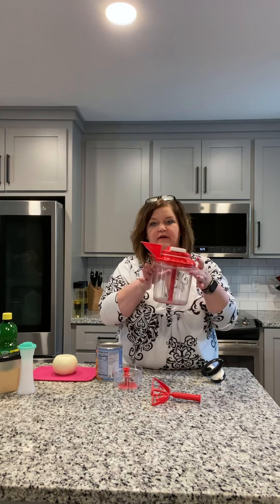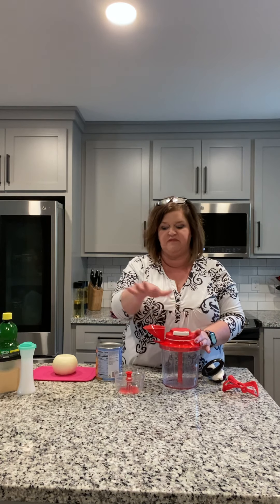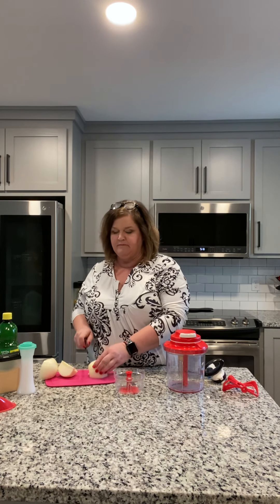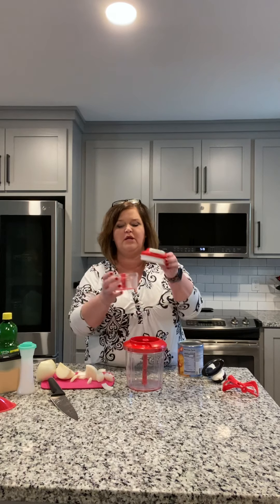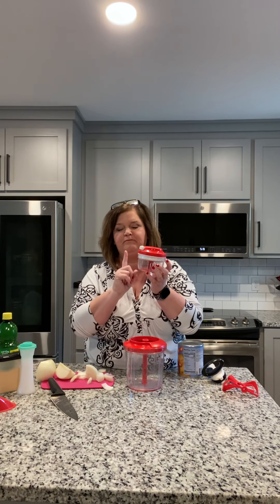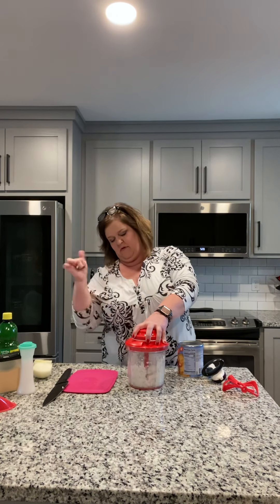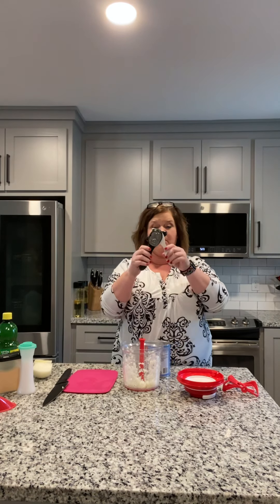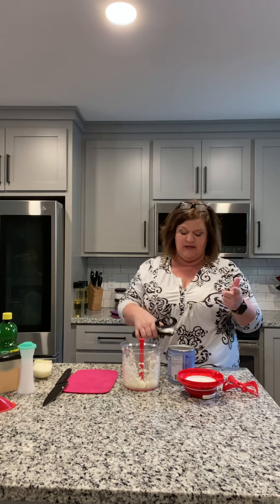Let’s Make Salsa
PowerChef System at work